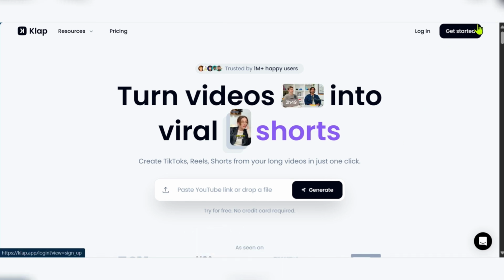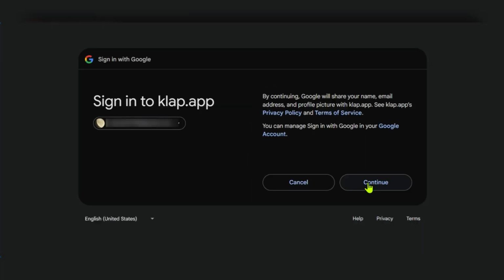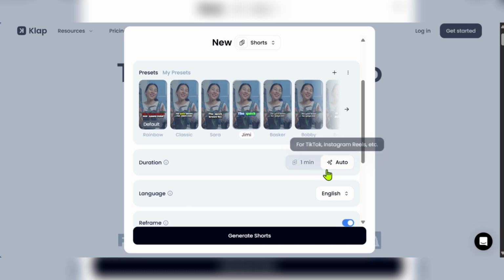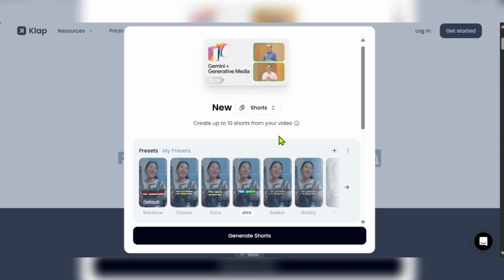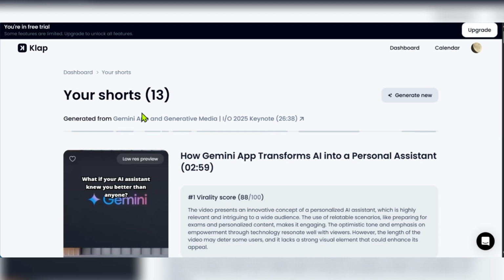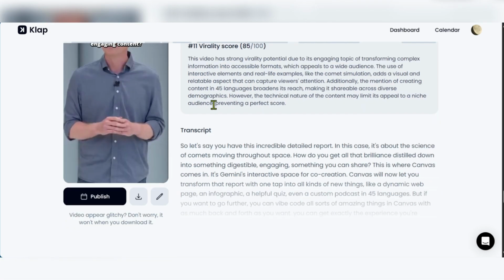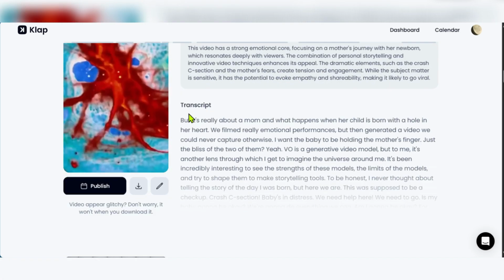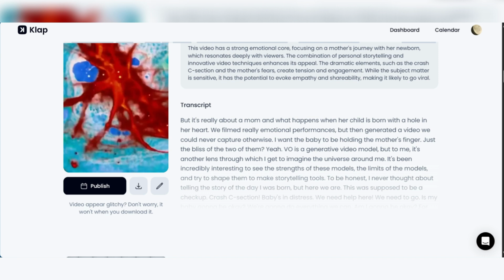How to Create Viral Shorts in Minutes With AI (Klap AI Tutorial)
Discover how to create viral YouTube Shorts in just minutes using Klap AI. This tutorial shows you how to repurpose long videos into short, attention-grabbing clips automatically. Learn to edit, caption, and optimize your content for maximum reach using AI—perfect for creators, coaches, and marketers looking to grow fast on social media.